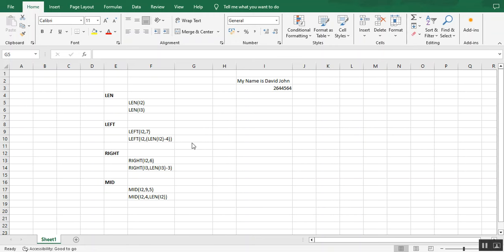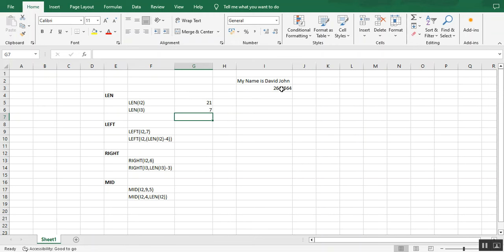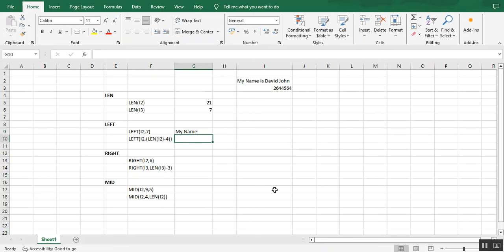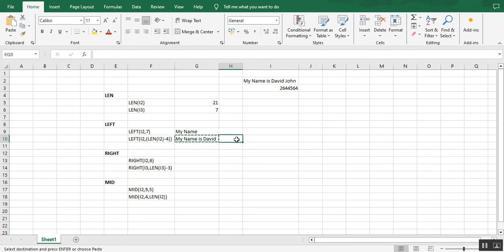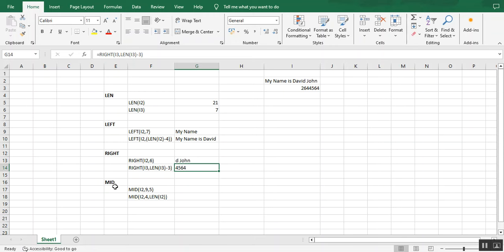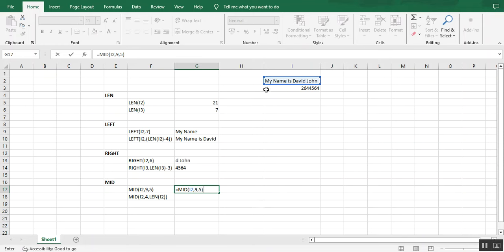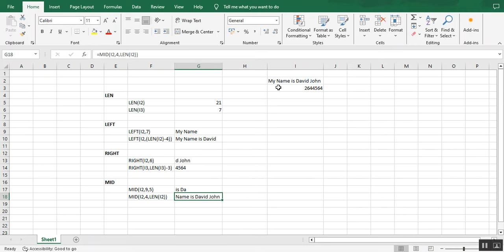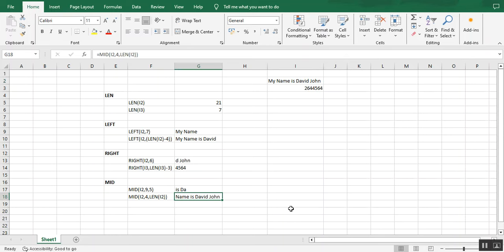How LEN, LEFT, RIGHT, MID Function Works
This video helps you to learn LEN, LEFT, RIGHT and MID functions in MS Excel in a simple and easiest way!